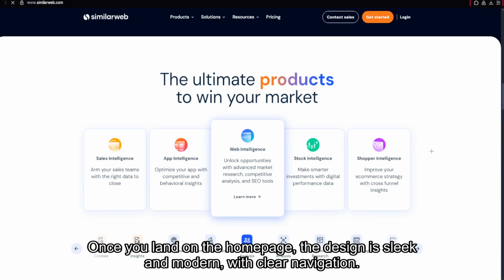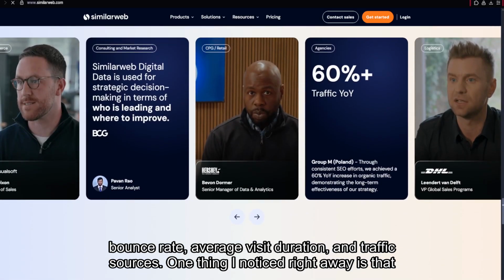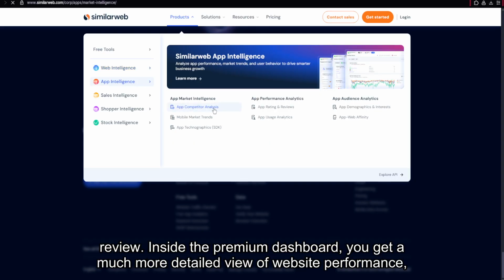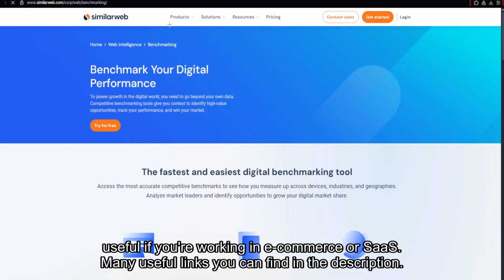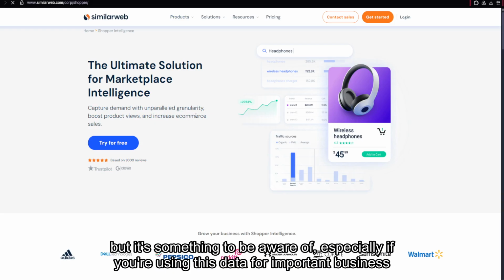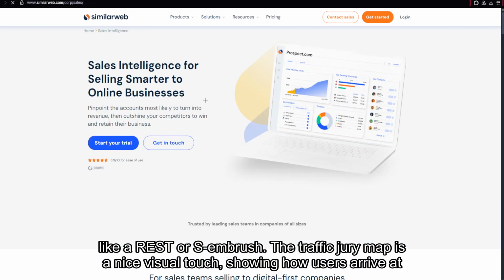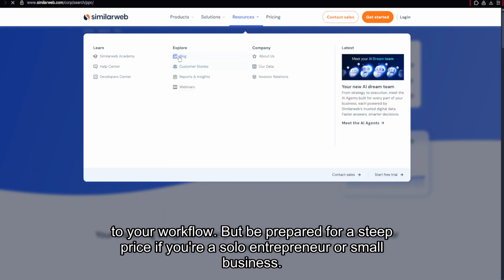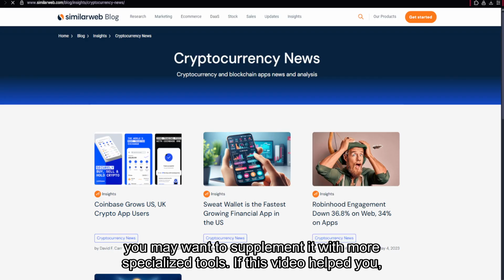SimilarWeb: Honest Review & User Experience — Is This Traffic Tool Worth It in 2025?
In this video, I share my personal experience using SimilarWeb, analyzing its features for website traffic analysis, competitive intelligence, audience insights, and digital marketing strategy. I give an honest, step-by-step walkthrough of how it performs for SEO professionals, marketers, and online businesses.